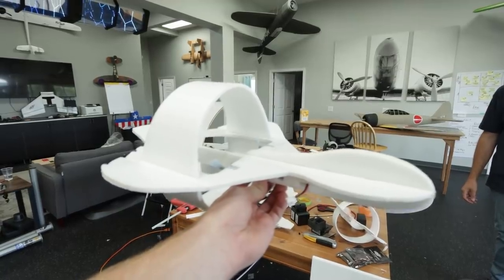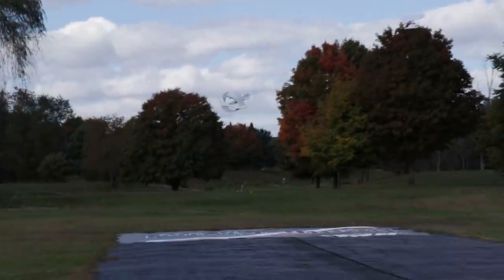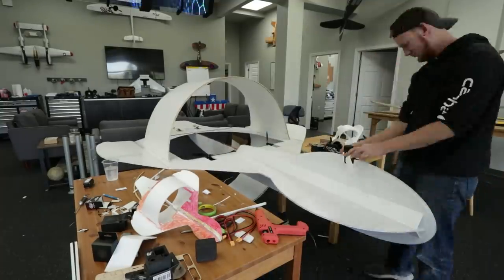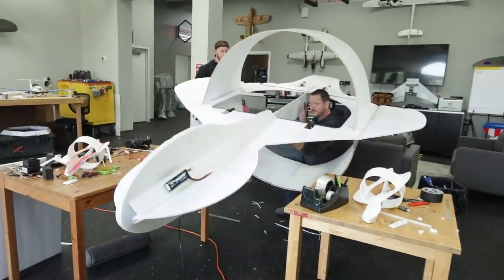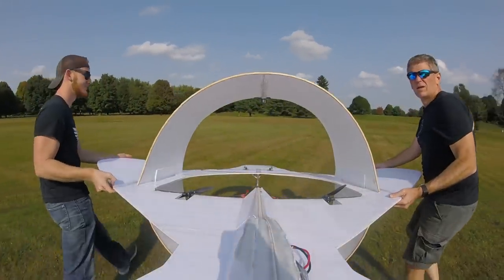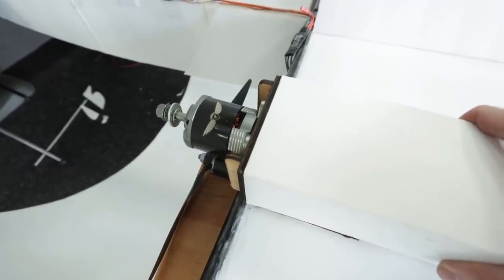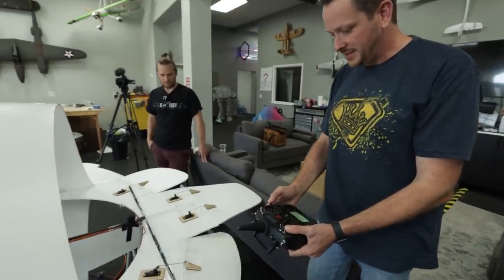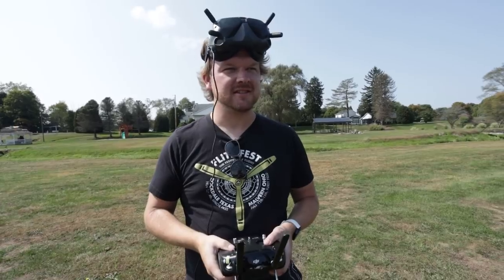Building & Flying a Giant Spaceship thing 👽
We took one of the flyers from the new FT STEM Project EZ Space Flight and went big.  Wait, we didn’t go big, we went MONSTER!  Join us on our journey of discovery as we take a small plane that takes 20 minutes to build (if you’re Josh Bixler) and scale up its size by SIX times to a plane that is 8ft (2.4m) long and takes three days to build.  Perhaps our guess about the thrust-to-weight ratio was correct, and we chose the motors properly for a perfect maiden flight...or did we?!
Check out FT STEM’s latest launch here - Project EZ Space Flight

NEW TO THE HOBBY?

Shady rays - official sunglasses partner of Flite Test!
Every purchase is 10 meals to feed the hungry!

Periscope► @flitetest